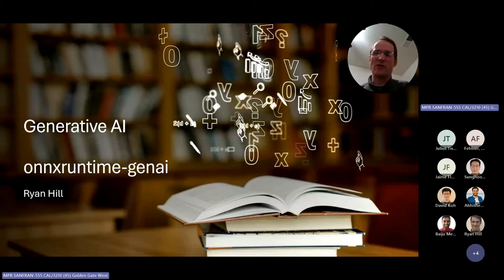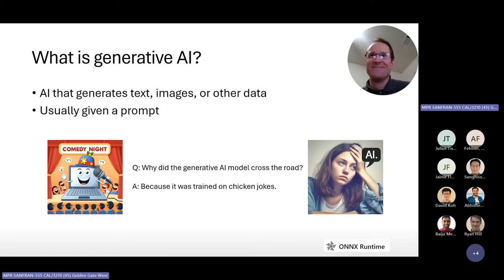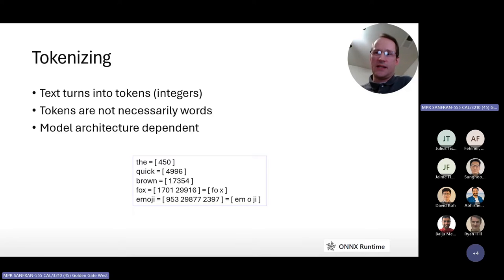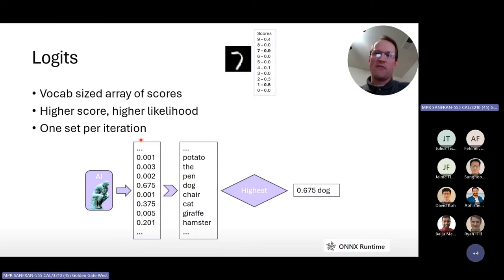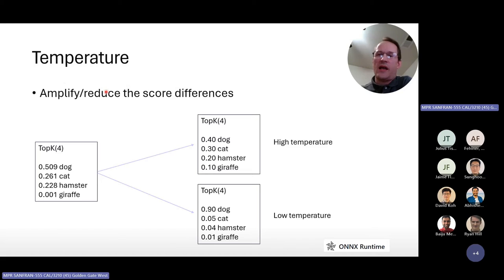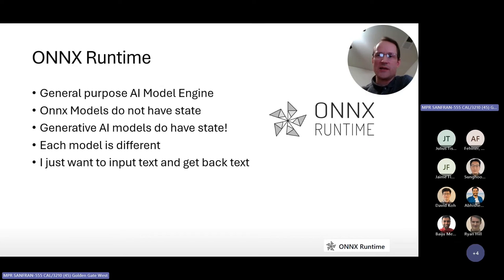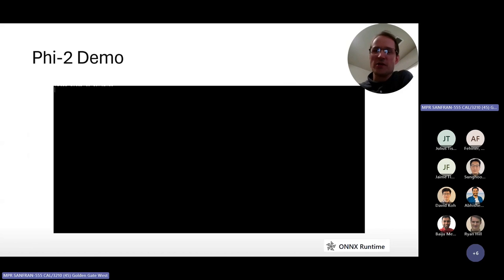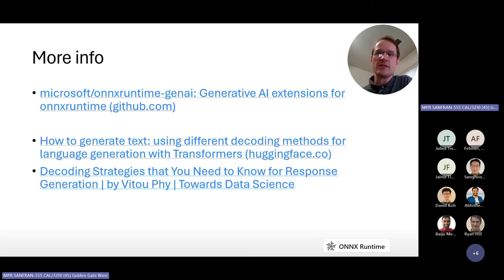Generative AI Library (Ryan Hill)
The ONNX Runtime Generative AI (genai) library is a library around ONNX Runtime to provide tools to run the popular LLM models easily. Simply send text in and get text out or control the scoring of individual tokens. Popular models like Llama/Gpt/Whisper/Phi-2/Mistral are supported.

​How to generate text: using different decoding methods for language generation with Transformers (huggingface.co)​

Decoding Strategies that You Need to Know for Response Generation | by Vitou Phy | Towards Data Science